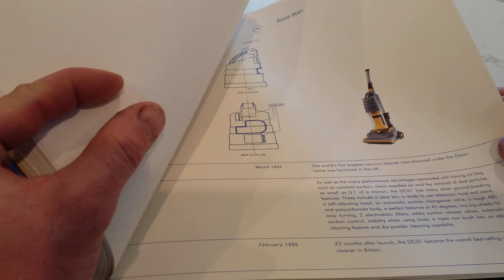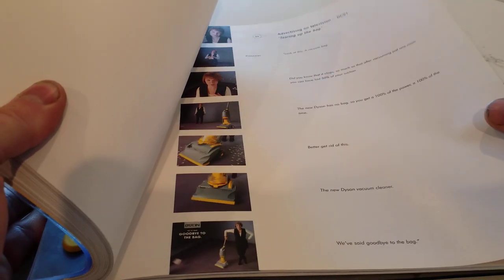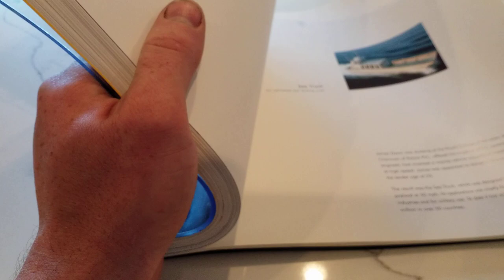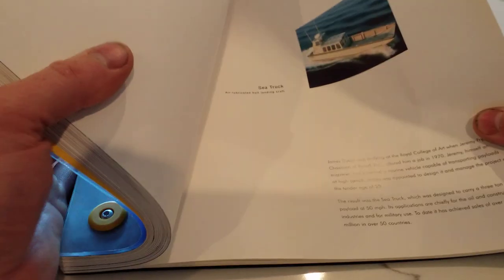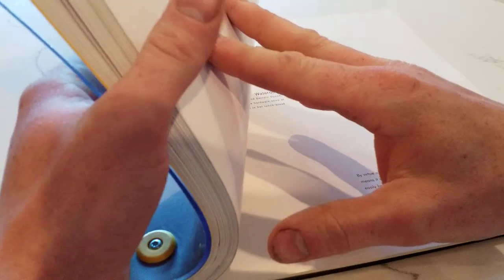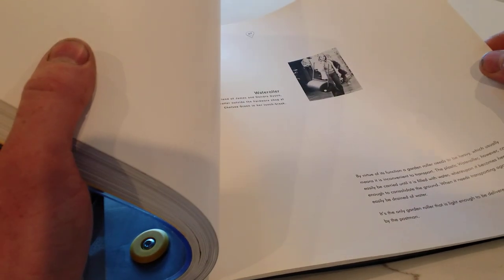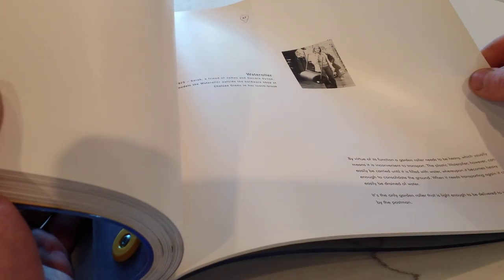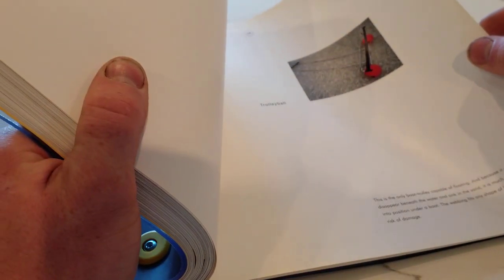Coffee and Cleaners: "Doing A Dyson"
Paging through my two books by James Dyson; first briefly through "A History of Great Inventions", then a more detailed look at the limited and hard to find 1996 book called "Doing A Dyson" which chronicles the story of the Dyson vacuum cleaner up to that point. It was made in a run of 10,000 and distributed to people connected with the company, which makes it quite rare. I am happy to be in possession of this copy.